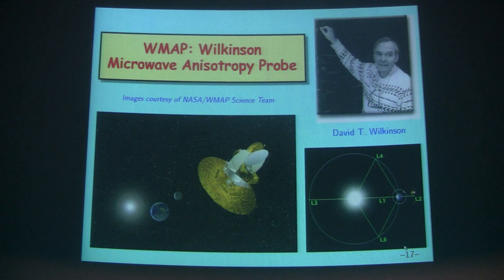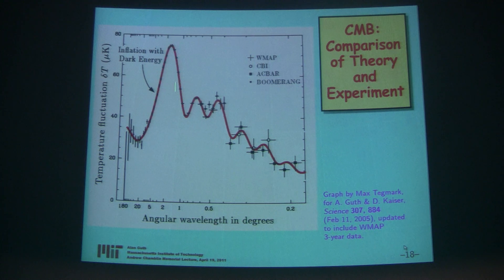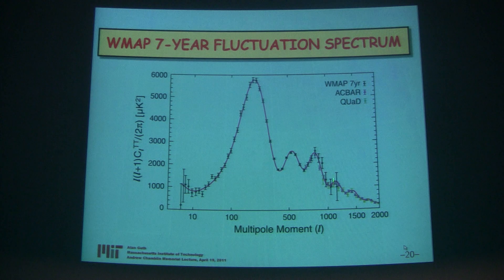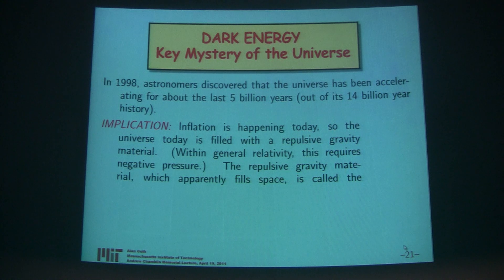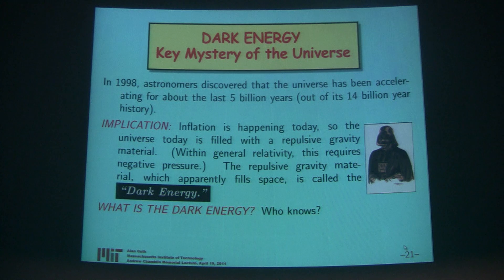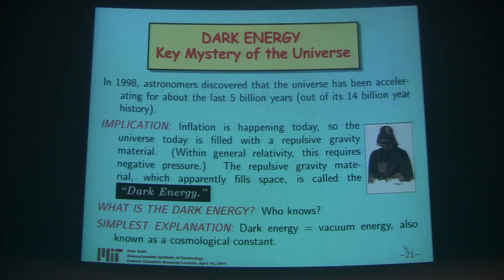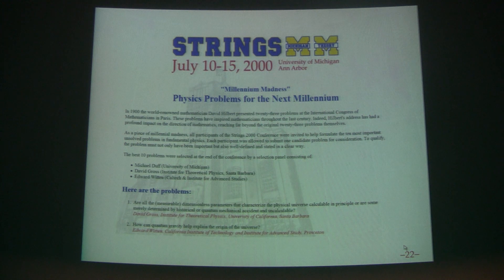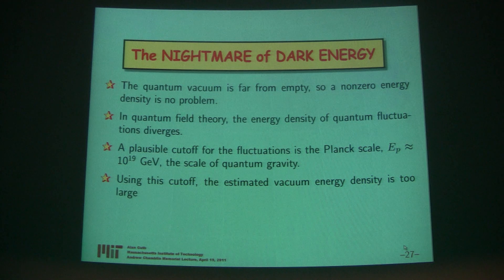The 2011 Chamblin Lecture Series Clip 5